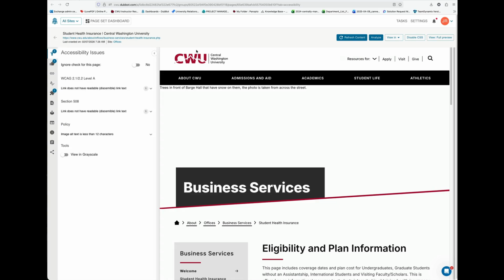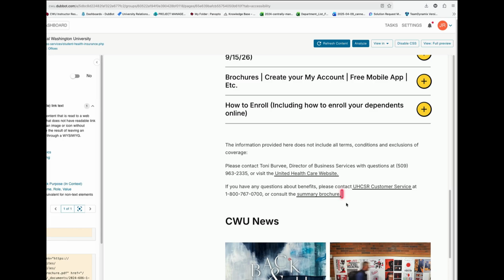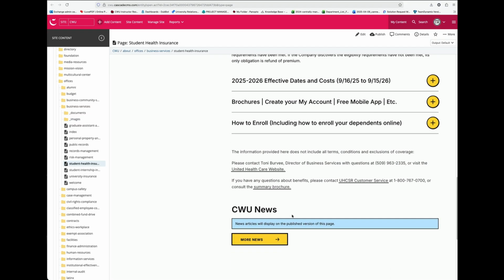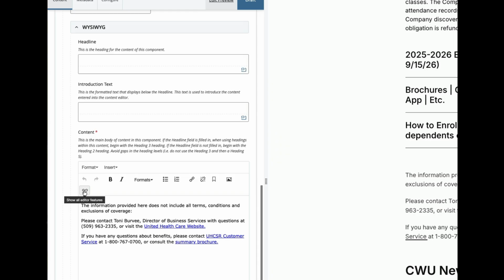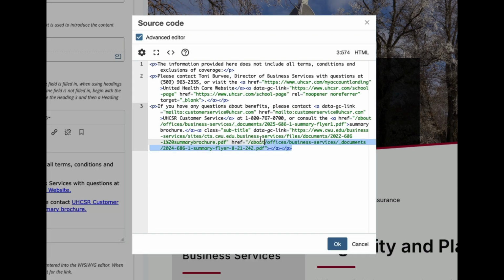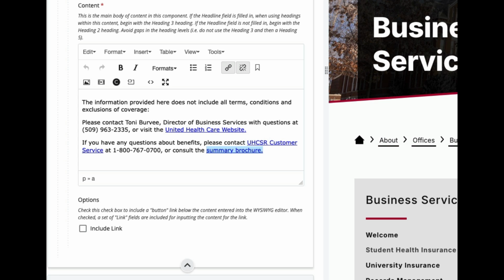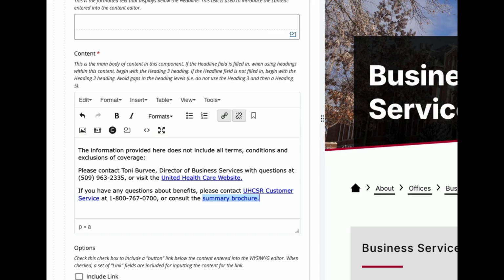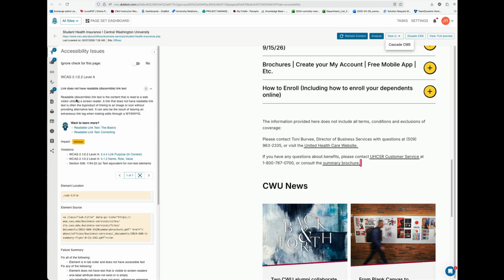How to fix "link does not have discernible text" error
In this video, you’ll learn how to identify and fix the “link does not have discernible text” accessibility error commonly flagged by DubBot. The tutorial explains why empty or leftover links occur in Cascade CMS and walks through a simple, content-manager-friendly technique to remove these hidden links using the WYSIWYG editor—no HTML access required.